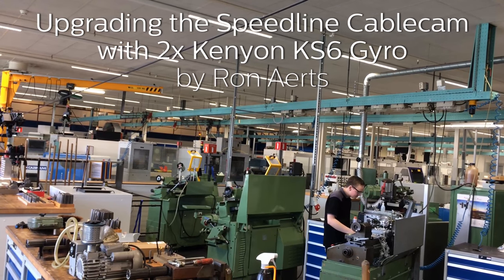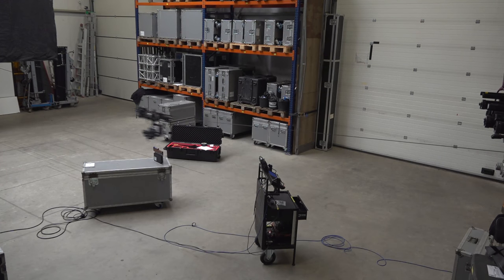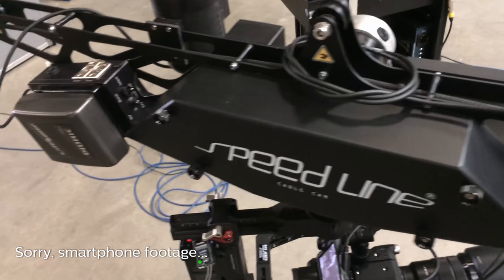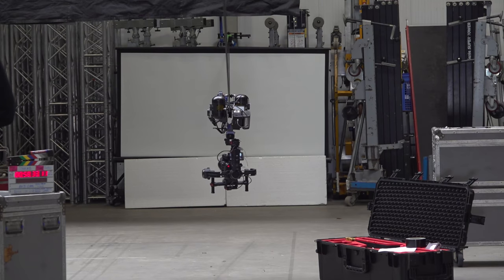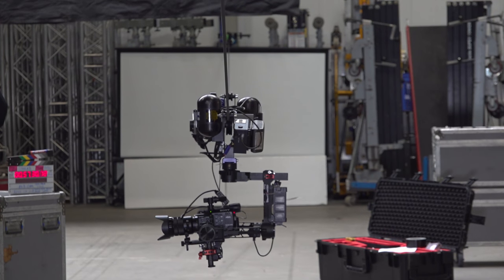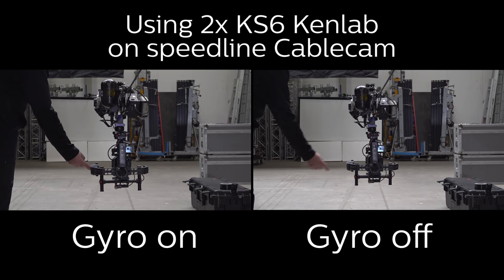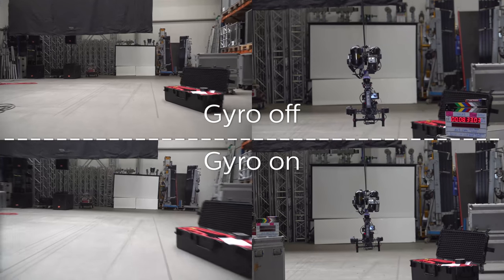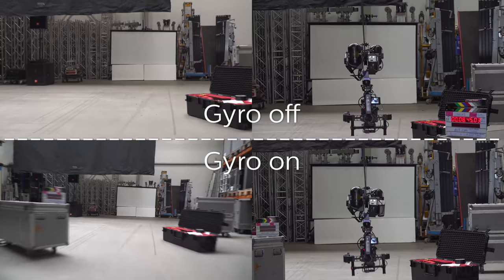Gyro on Speedline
Using Ken Lab (Kenyon) KS6 Gyro to stabilise on the Speedline Cable Cam.
6 kilogram added so be aware of your deflection. But it's amazingly stable!